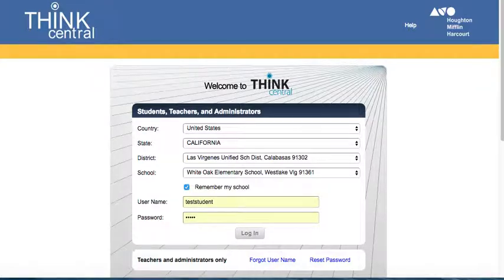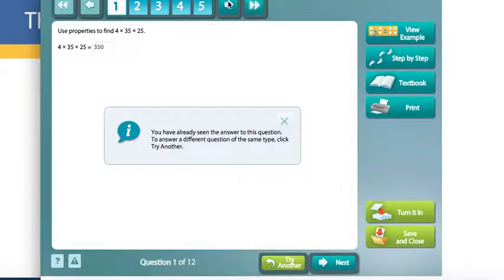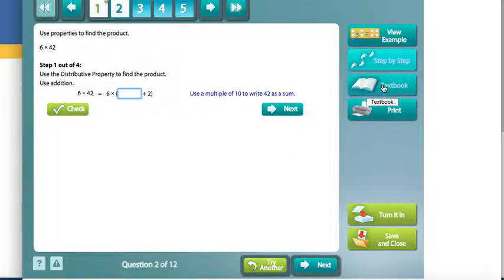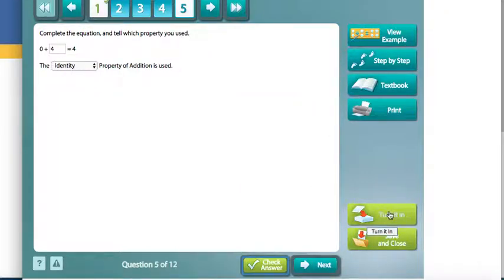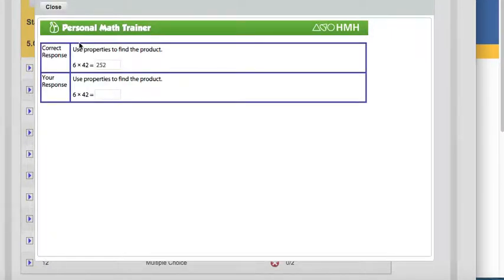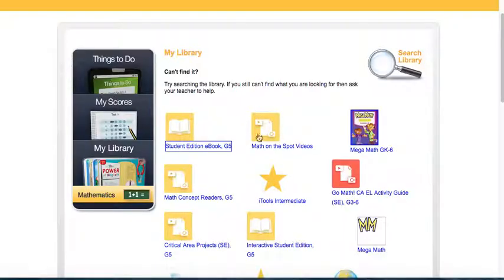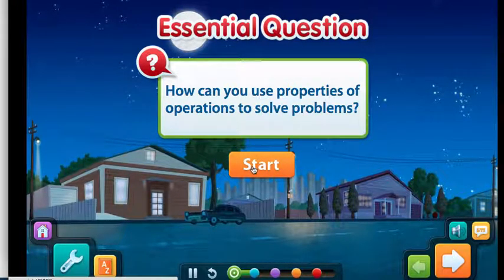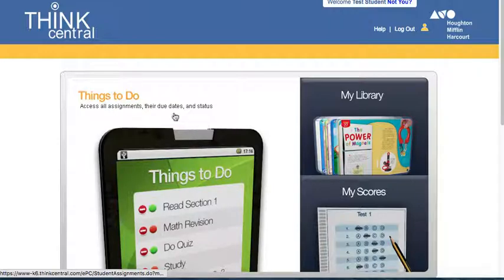Go Math Think Central: For Parents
How to utilize the Go Math curriculum online resource Think Central as a parent. Shows the student view of the website and all of the resources in the portal.